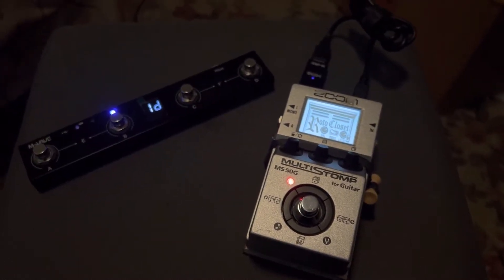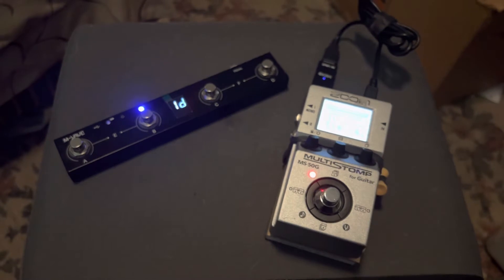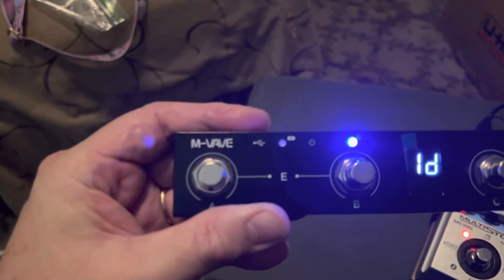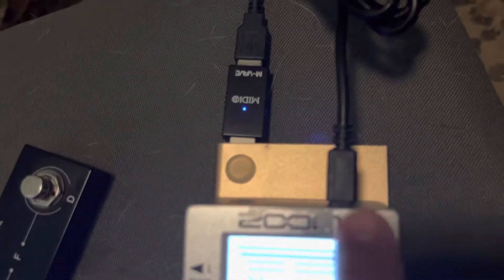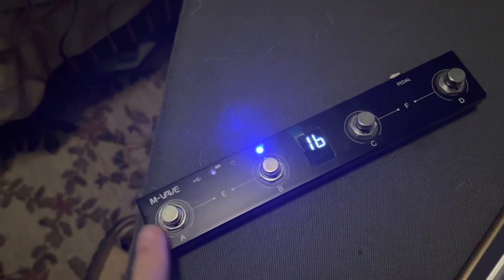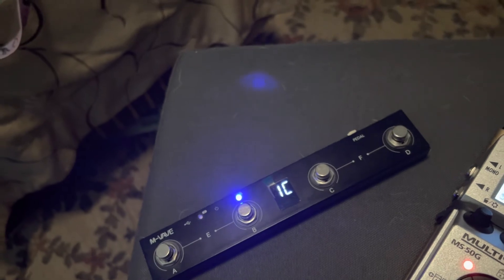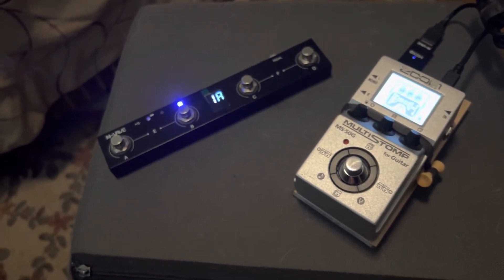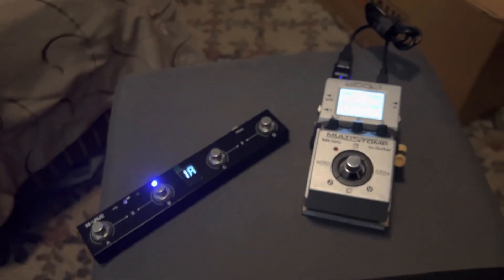M-vave Chocolate switcher w/ M-Vave MS-1 adapter to control Zoom MS50G MultiStomp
Here is a brief description of how I set up and use the Chocolate switcher to control a Zoom MS50G MultiStomp (or MS70CDR or MS60B).